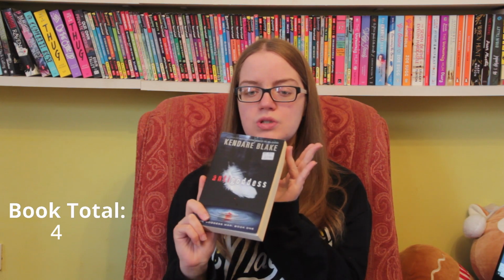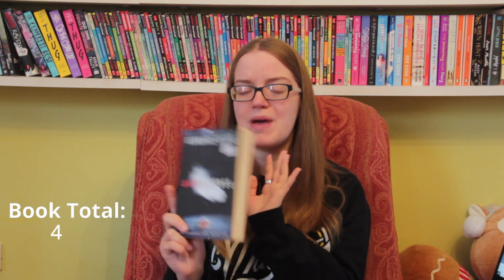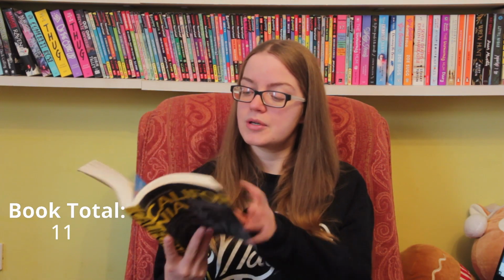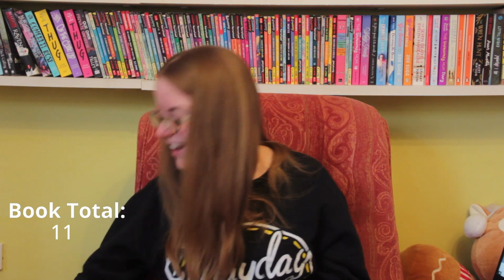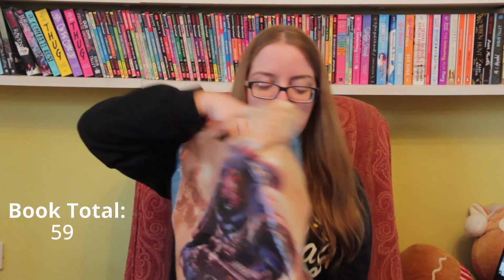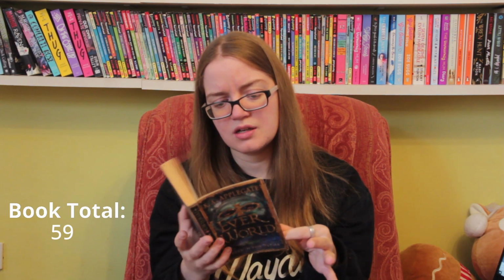MY FIRST 2022 UNHAUL | unhauling 75+ books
It's time for my spring cleaning to start, so today I'm unhauling ALMOST 100 books! Let's hope this is the first of many 2022 unhauls so I'll actually have room on my shelves for some new releases...

Alyce
Xx